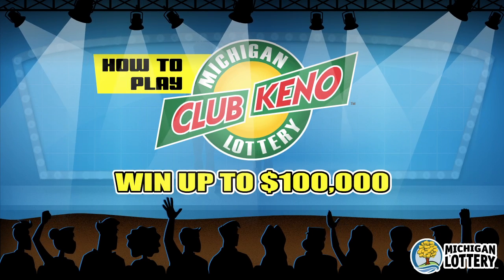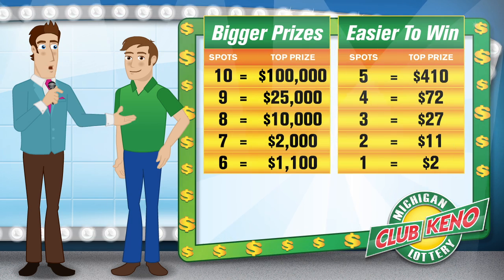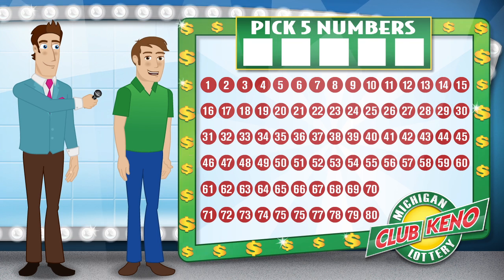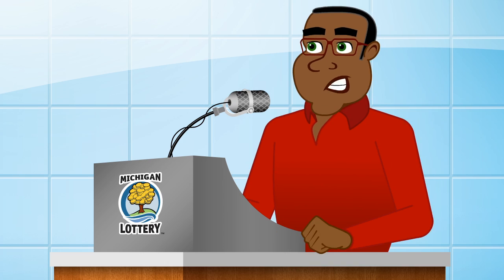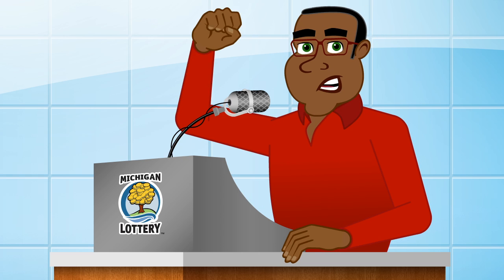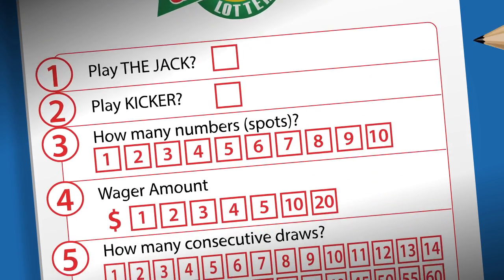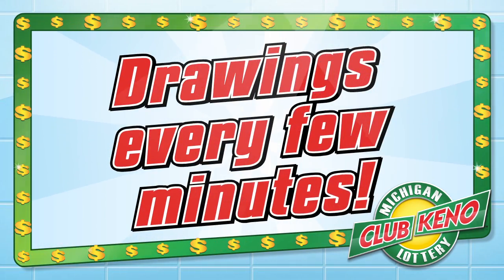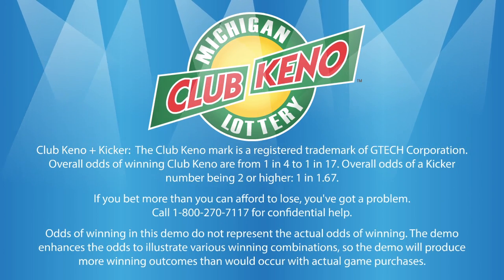How to Play Club Keno - Mobile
Learn how to play Michigan Lottery's Club Keno The Kicker! Club Keno is fast fun for everyone! Buy tickets anywhere and watch drawings anytime! Play online or download the Michigan Lottery mobile app!